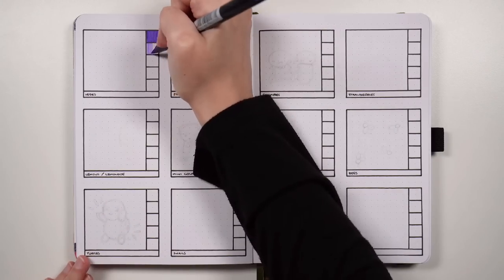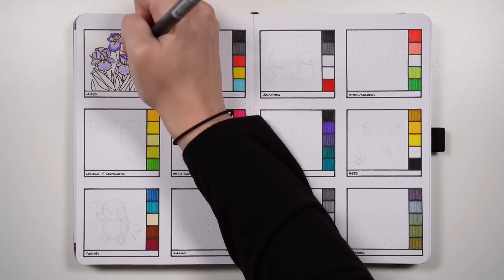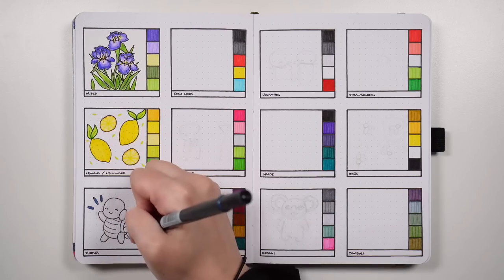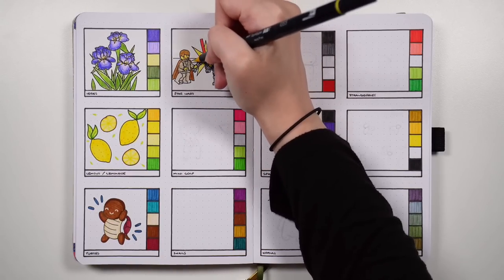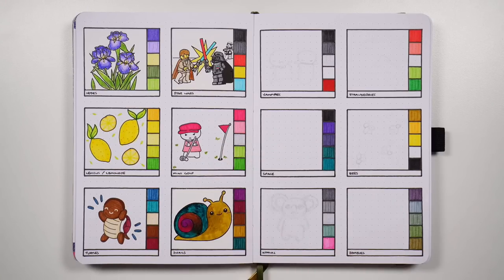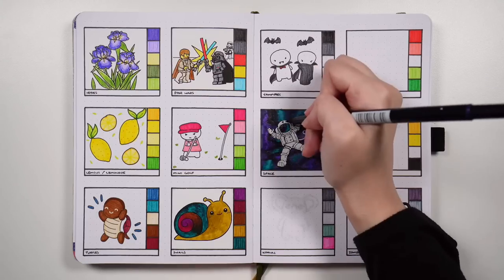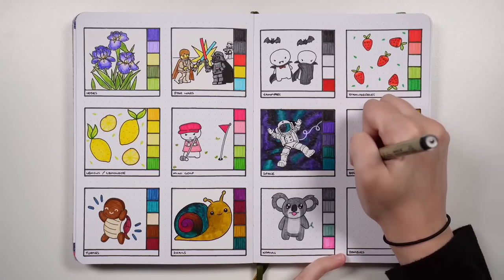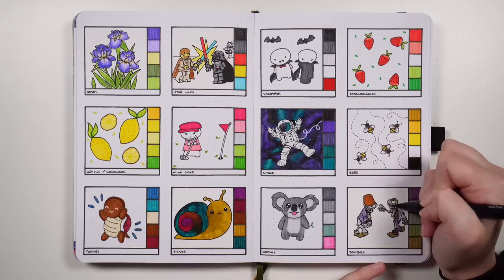12 May Bullet Journal Theme Ideas 💜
Looking for April bullet journal ideas? I got you! Today we're looking at 12 fun theme ideas for April in your bullet journal 💪 Each theme idea has an associated colour palette and decoration idea 😄

💜 Colour palettes
Tombow Dual Brush Pens
 - Irises: 606, 603, 062, 158, 173
 - Lemons: 025, 055, 062, 133, 195
 - Turtles: 528, 407, 020, 947, 837
 - Star Wars: N15, N45, 845, 055, 452
 - Mini golf: 755, 723, N95, 173, 195
 - Snails: 676, 757, 947, 026, 379
 - Vampires: N15, N45, N95, white, 856
 - Space: N15, 636, 569, 379, 407
 - Koalas: N45, N65, N95, 312, 703
 - Strawberries: 845, 803, white, 173, 245
 - Bees: 026, 025, 055, white, N15
 - Zombies: 679, N52, 228, 158, 027

💜 Timestamps
0:00 - May bullet journal theme ideas
0:08 - Bullet journal colour palettes
1:08 - Irises
2:32 - Lemons
3:27 - Turtles
4:17 - Star Wars
5:41 - Mini golf
6:37 - Snails
7:33 - Vampires
8:17 - Space
9:27 - Koalas
10:21 - Strawberries
11:27 - Bees
12:12 - Zombies
13:11 - More theme ideas